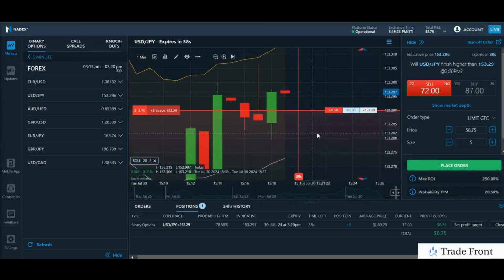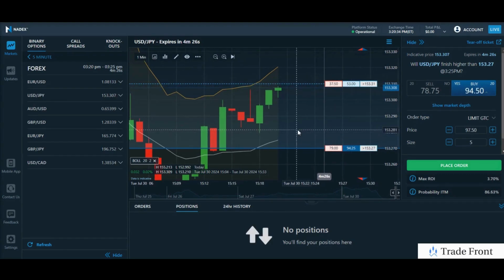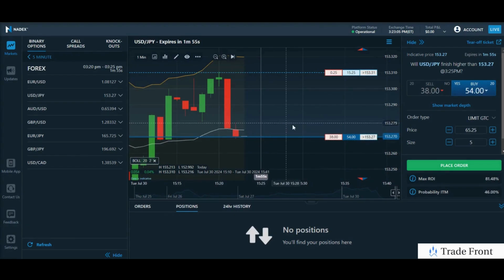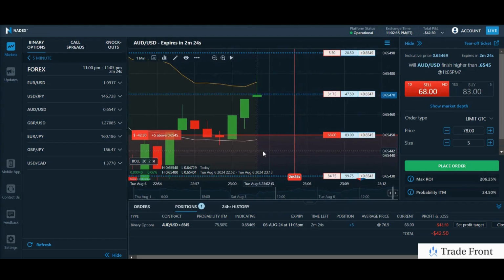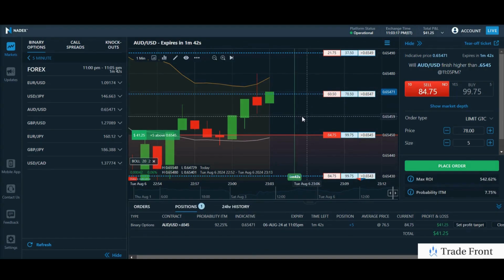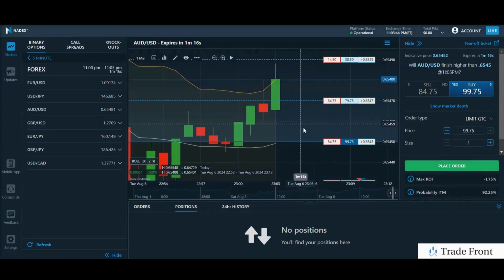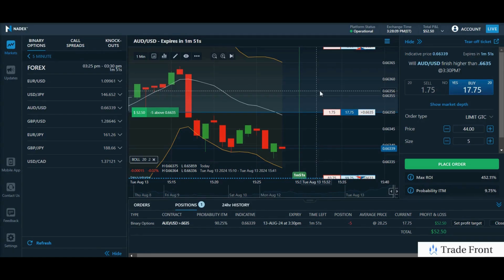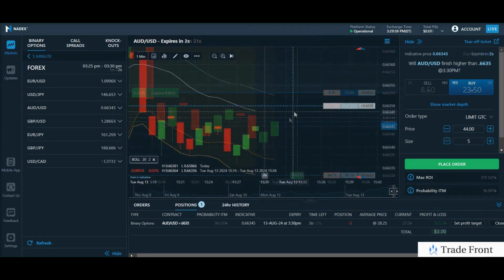August Trading Highlights | Nadex Binary Options Strategy